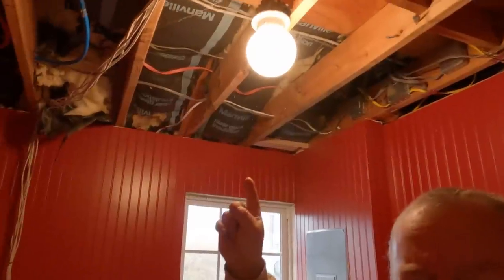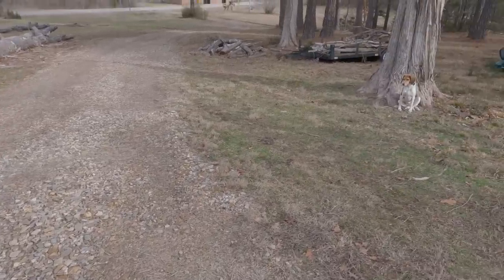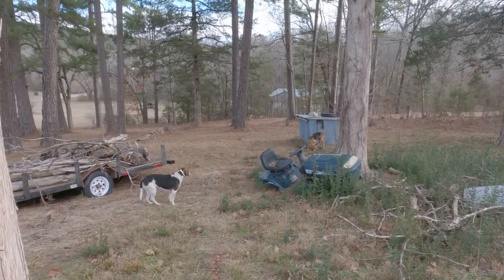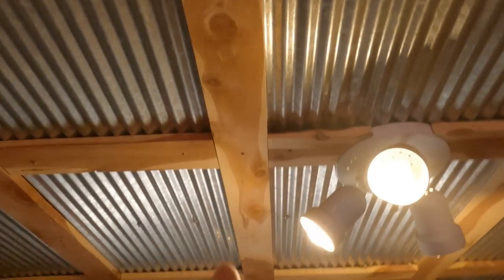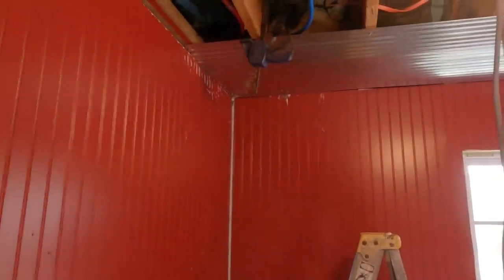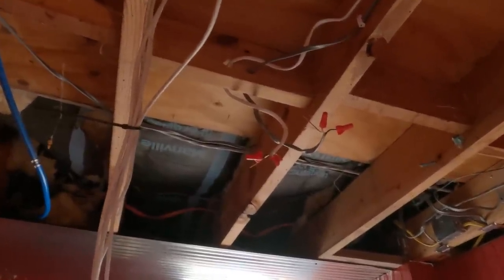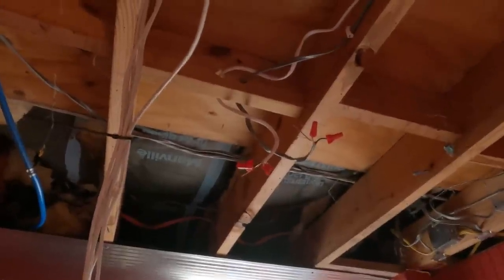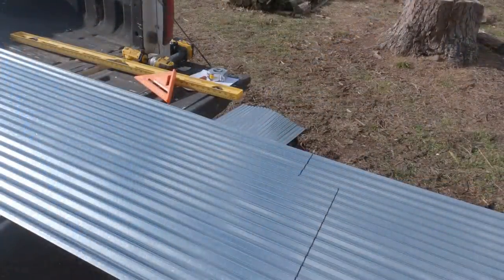This Room Hasn't Had A Ceiling In 9 Years! It Does Now! Home Office Renovation